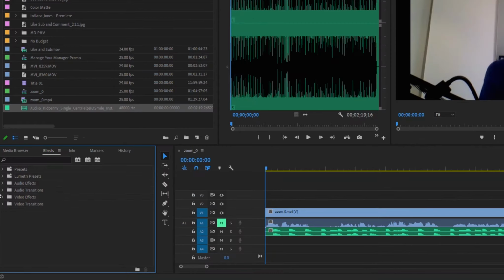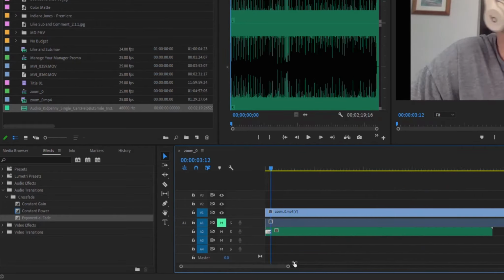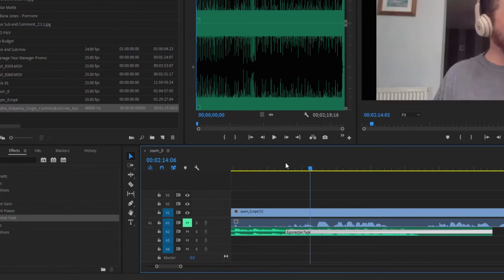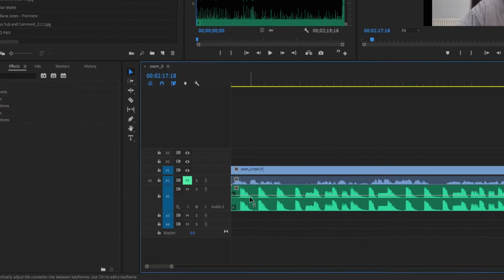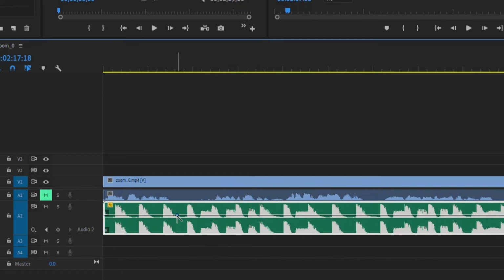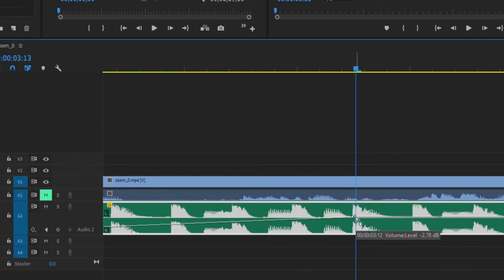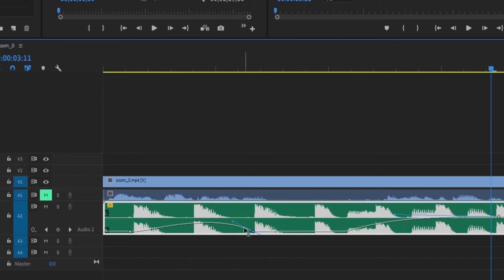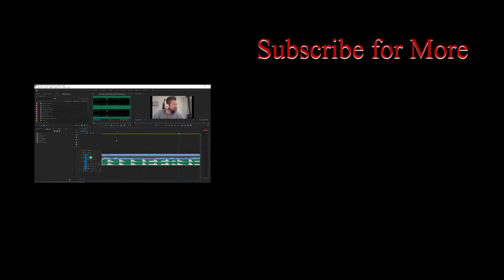How to Fade Music In and Out in Premiere Pro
This tutorial will show you two methos to fade music or any audio in and out in Adobe Premiere Pro.